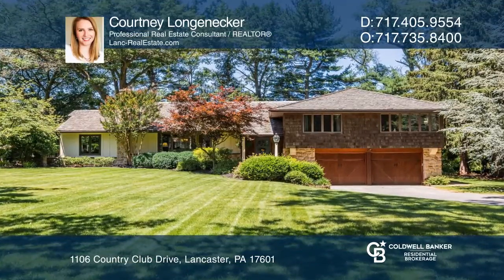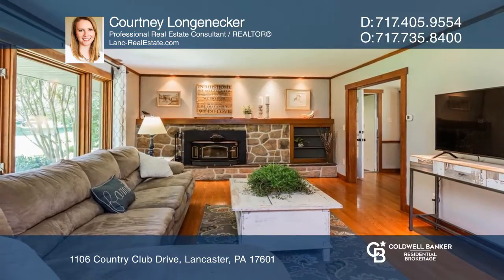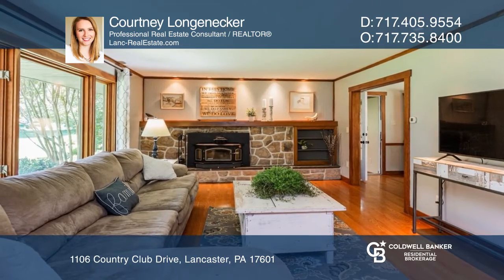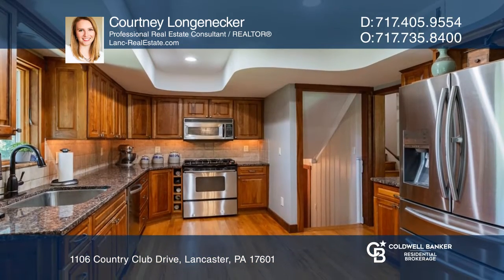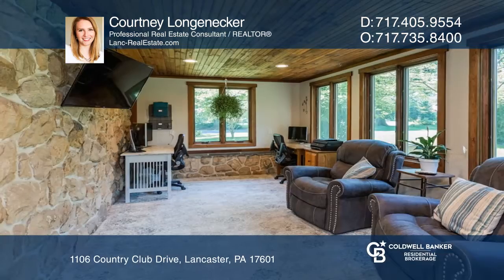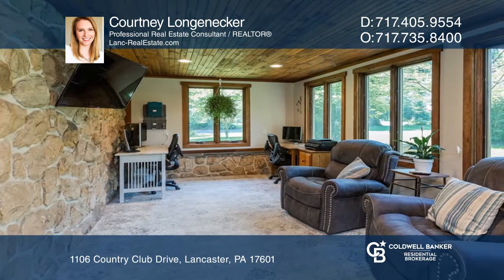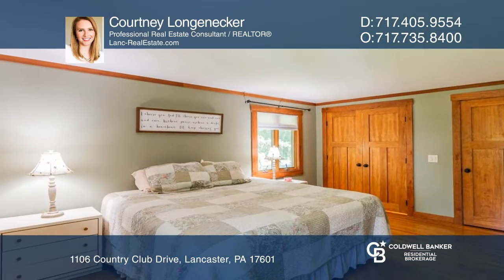1106 Country Club Drive Lancaster, PA | ColdwellBankerHomes.com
1106 Country Club Drive, Lancaster, PA

Welcome home to this lovingly preserved, five bedroom, mid-century modern home in the desirable Country Club Estates neighborhood in Manheim Township SD. This split-level home has great curb appeal on a large mature lot and beautifully blends into its lush landscape. The layout of the home is a clas